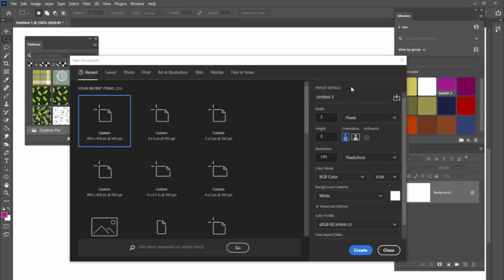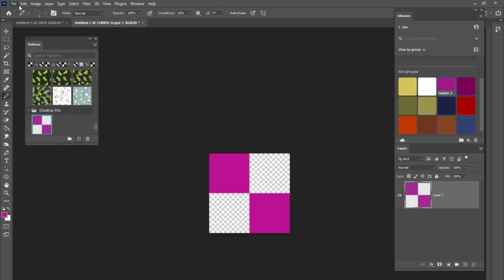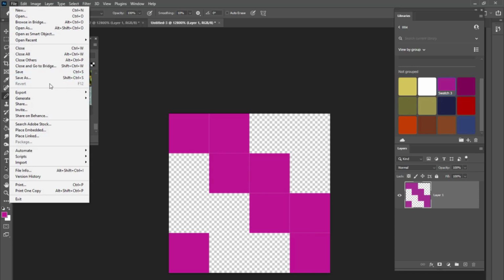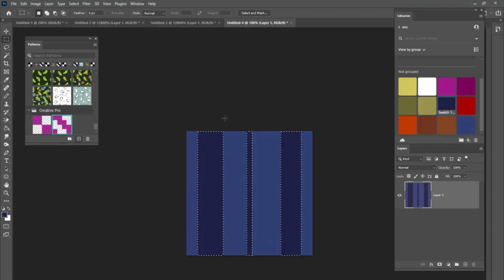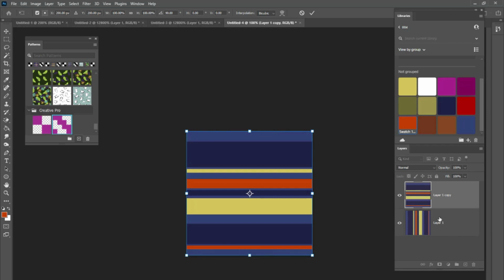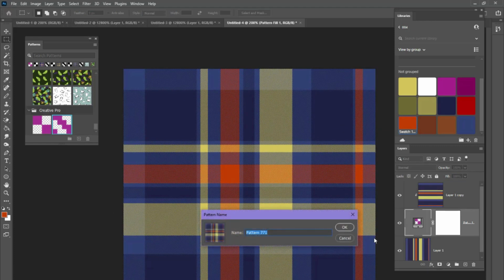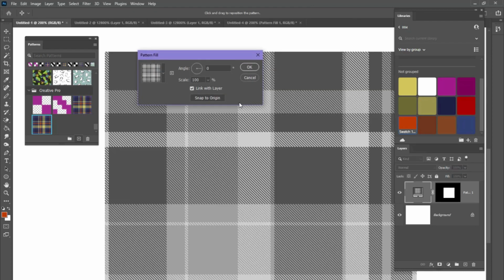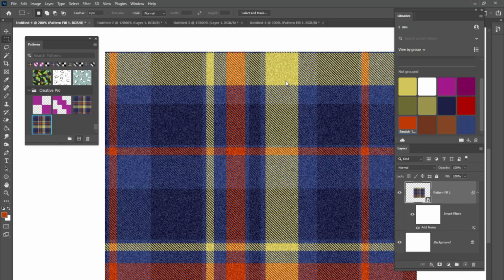Photoshop How-To: Create a Plaid Flannel Pattern (Video Tutorial)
In this “Three Minutes Max” video, Robin Schneider gives a super quick rundown on making a plaid pattern. She shows how to digitally weave smaller, individual patterns together to create a textile look you can almost feel!

Three Minutes Max comes from a fun—yet very competitive—session at our annual CreativePro Week conference. Speakers have three minutes (max!) to wow the audience with the tip and win a prize for a lucky conference attendee. To find out how to attend this incredible, information-packed week, check out